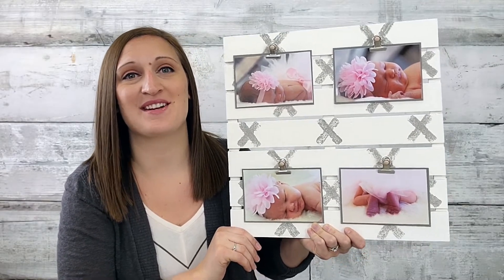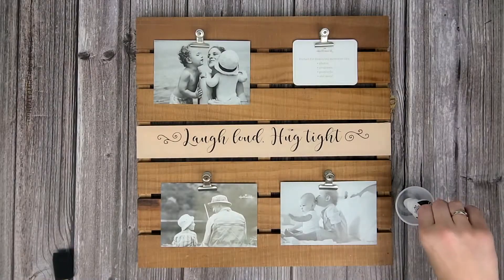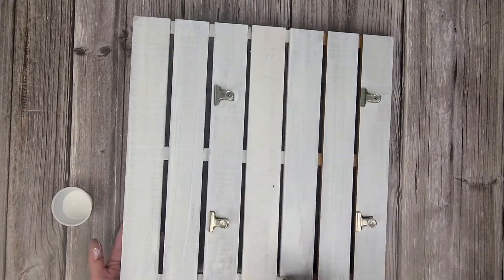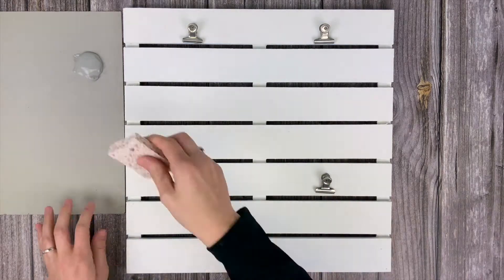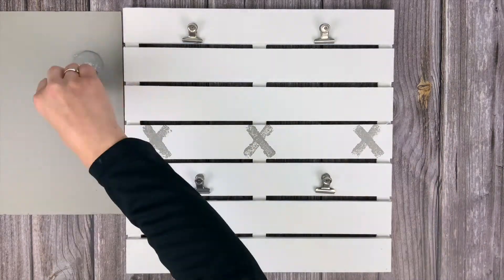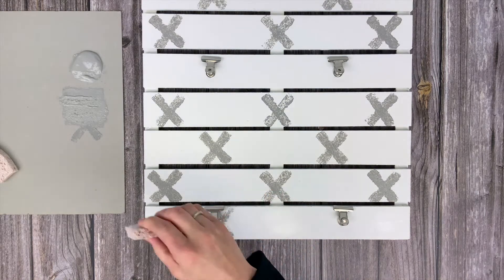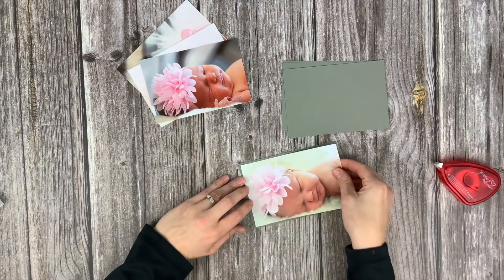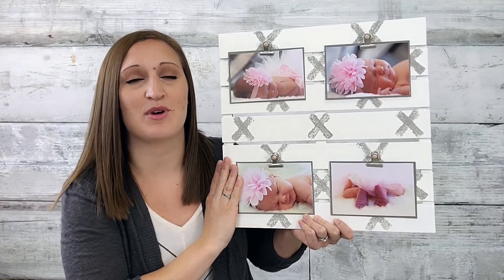Sponge Painting Photo Pallet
Learn how to create your own Sponge Painting Photo Pallet!  Information on materials and supplies can be found